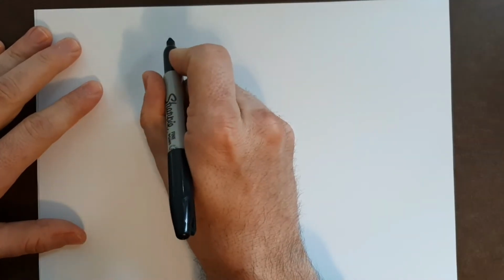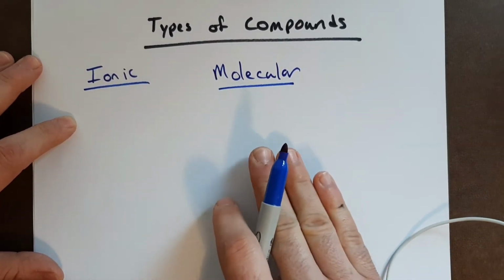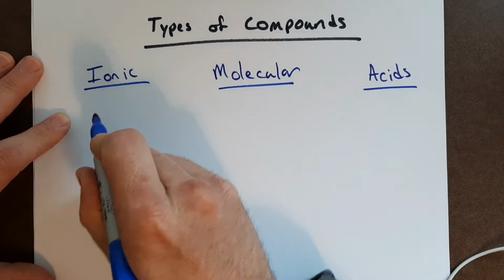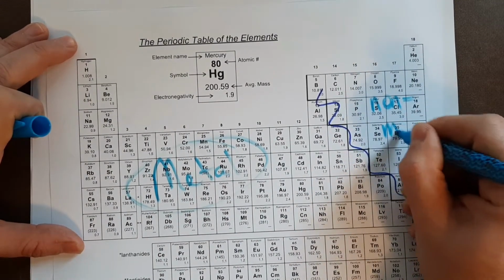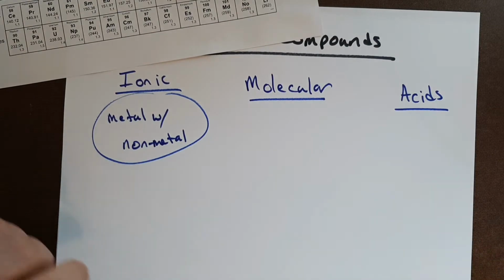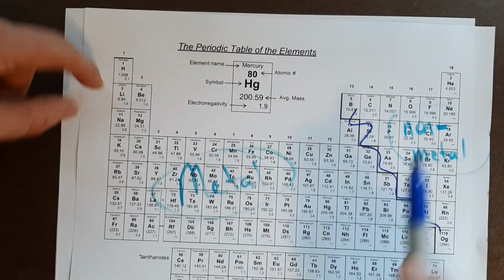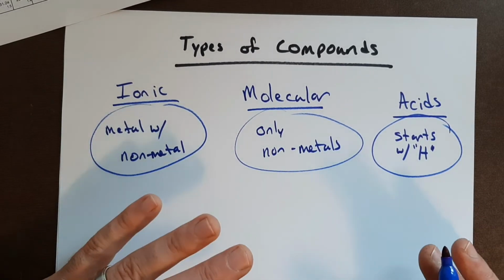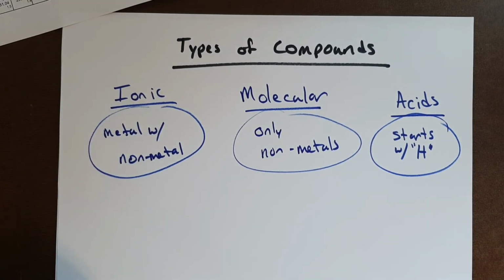Types of Compounds